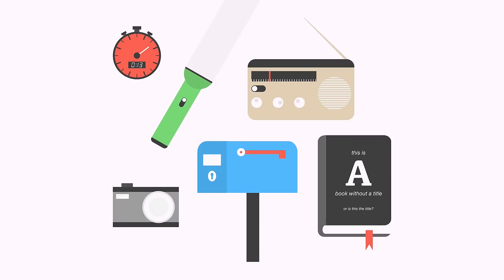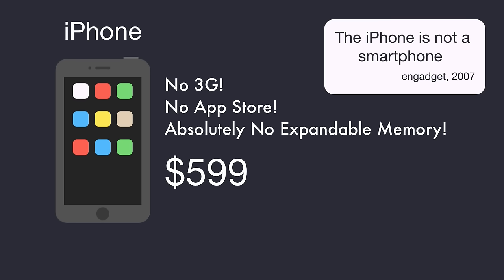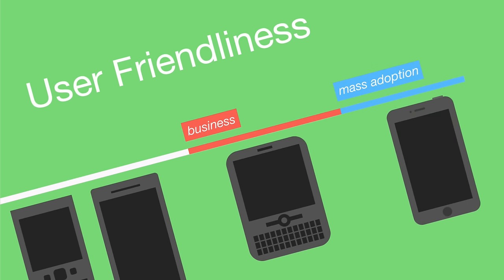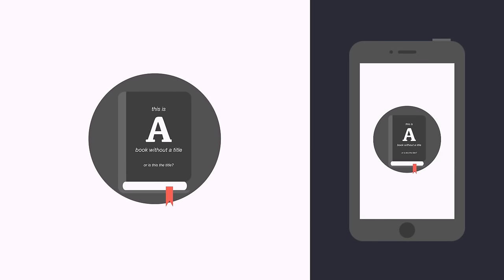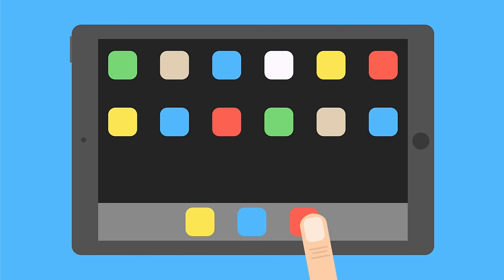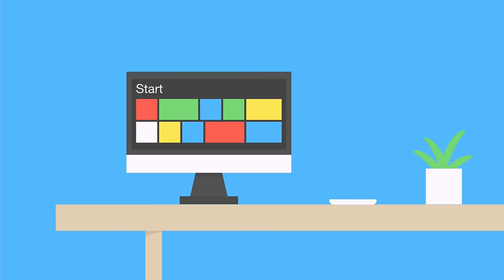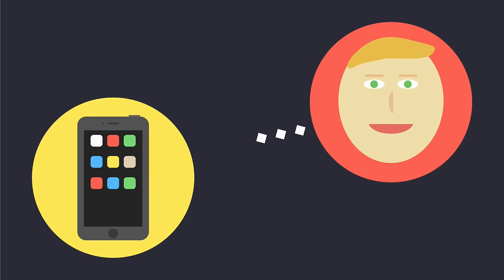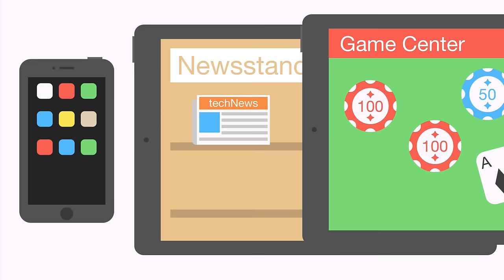Skeuomorphism - Leather on your iPhone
iOS 7 and Windows 8 surprised us with "flat" designs. But what preceded them wasn't an old fad, it was a strategy which isn't over.

### Credits ###
Music